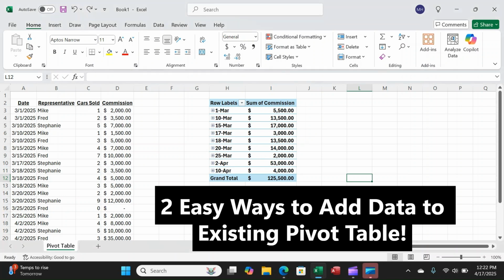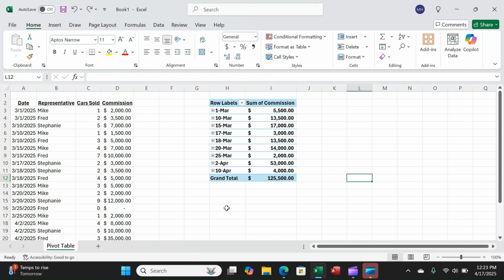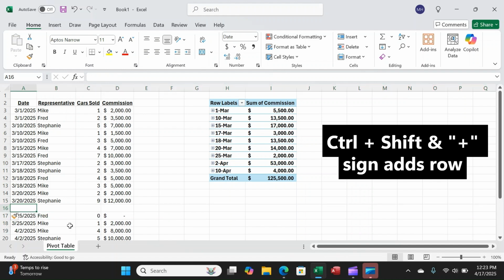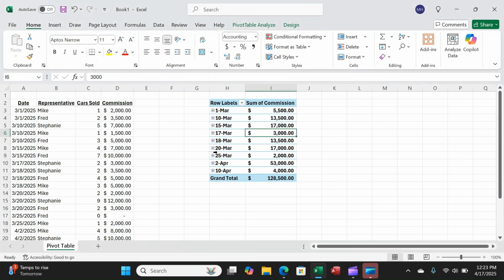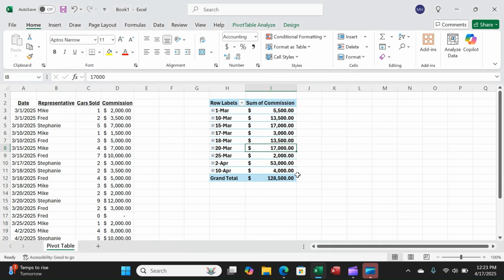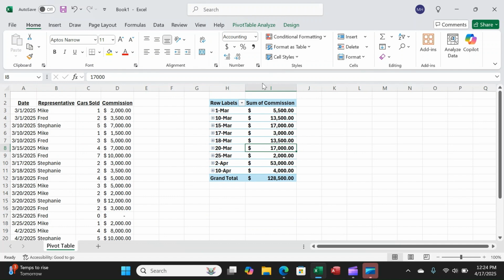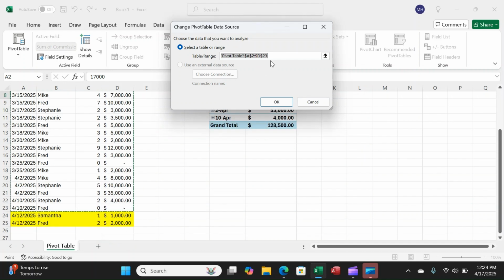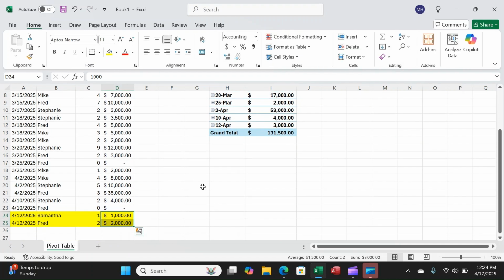2 Easy Ways to Add Data to an Existing Pivot Table in Excel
In this video, I show 2 ways to easily add data to an existing pivot table.